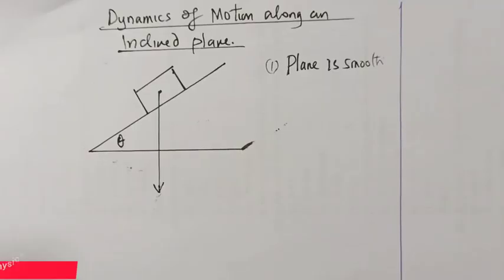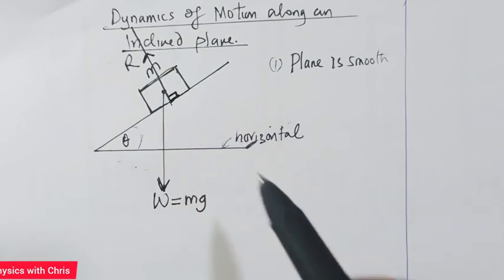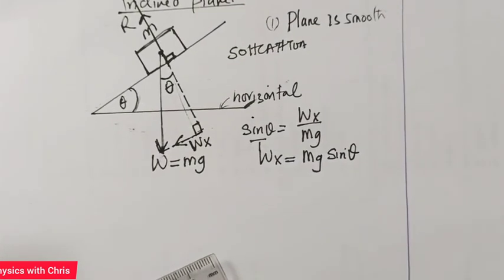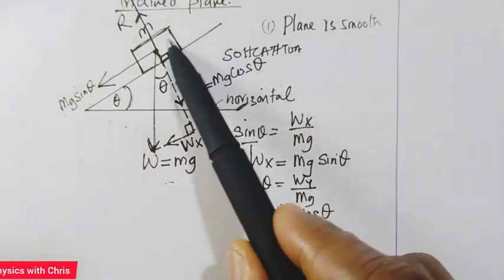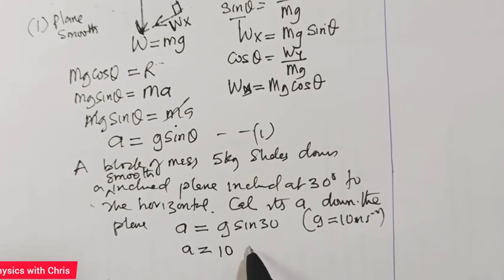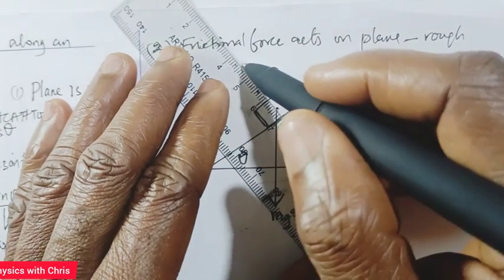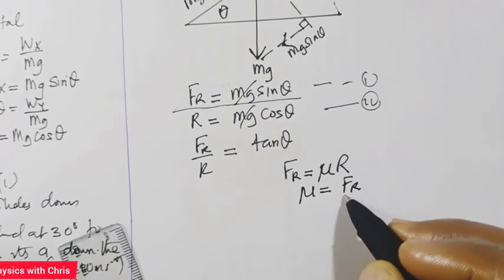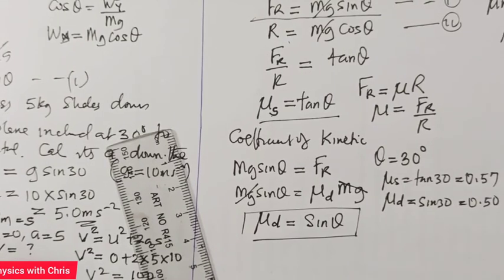Inclined plane problem 1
This lesson is aimed at resolving the forces acting on a mass on an inclined plane in order to determine the coefficient of static and dynamic friction